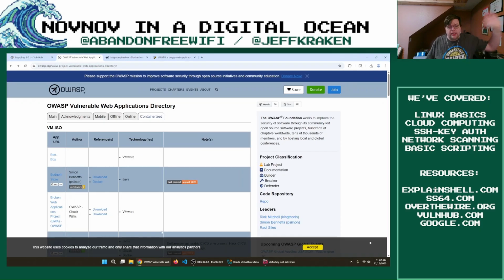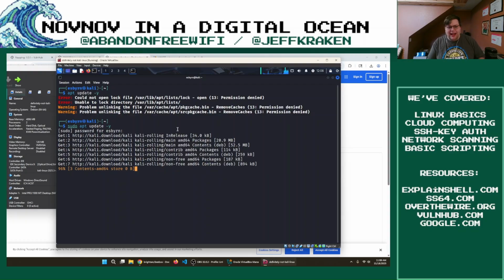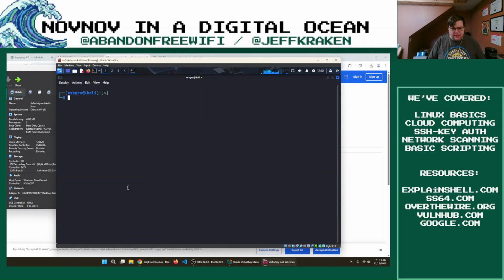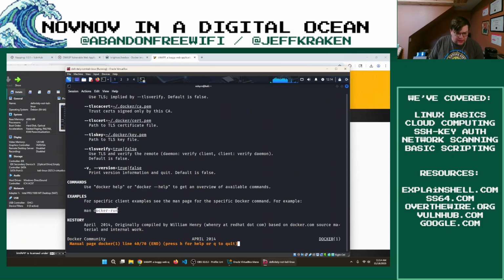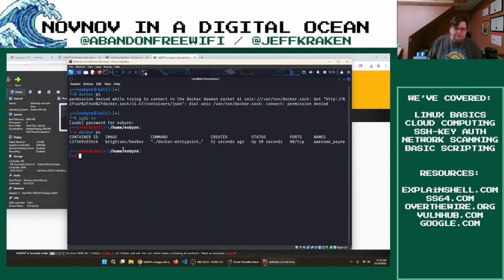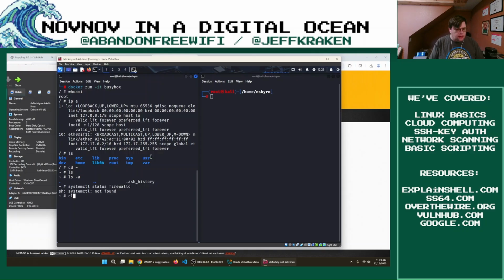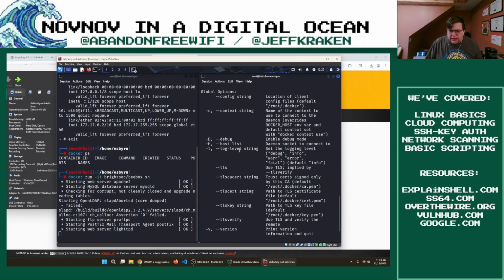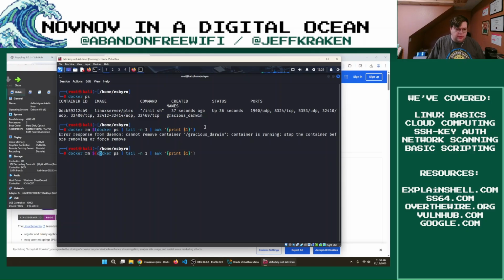Docker Pull + Breaking Containers | NovNov18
Welcome back to NovNov!

You know how sometimes you start out with an idea but no plan on how to implement it and then as soon as you start recording you realize that if this wasn't a NovNov video it would be considered a complete flop because you broke everything? Me neither.

In this video we cover:
- Updating and Installing Docker
- Where to find Vulnerable Containers
- How to pull a new Container to your local machine
- Several ways to break the containers with your impatience
- Command Substitution for when you can't be bothered to remember Container ID's

See y'all tomorrow for whatever comes to mind!